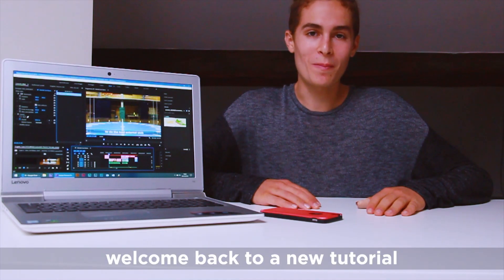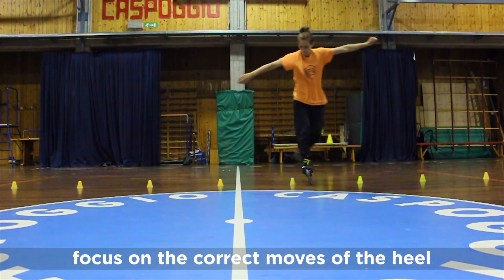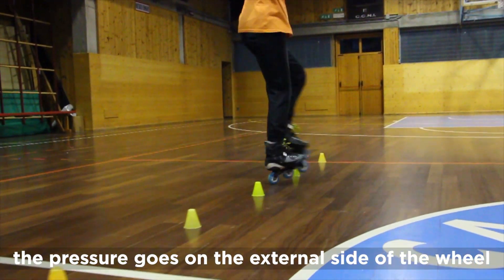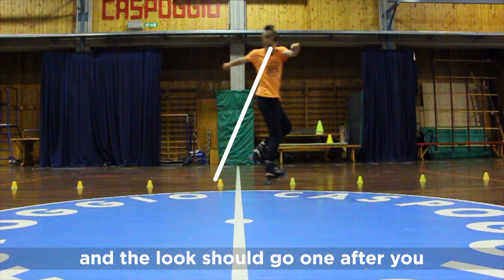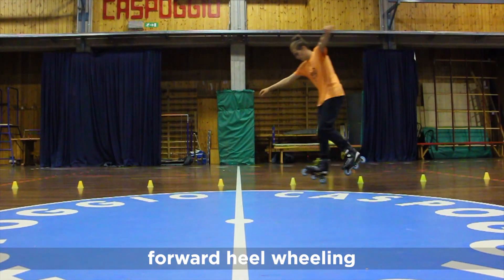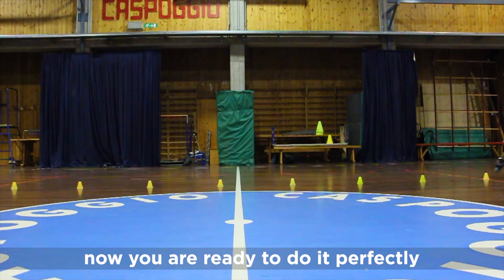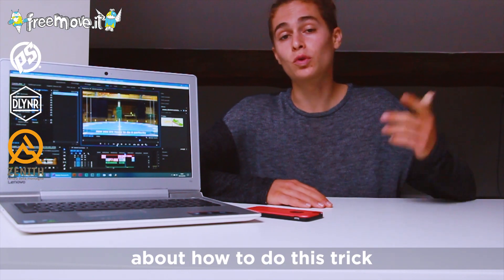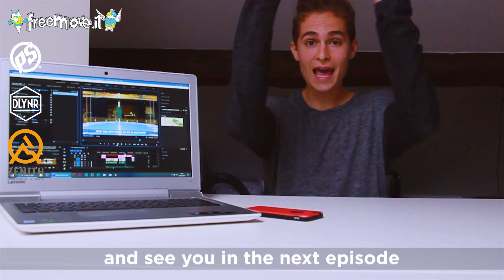HOW TO SKATE TUTORIAL: HEEL EXTERNAL SHIFT - LORENZO GUSLANDI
WHAT'S UP GUYS! welcome back to a new tutorial :)
Let's learn the Heel external shift!
Big thanks to Zenith - Centro della Montagna for the awesome location!!
and what you would love to see in the next episodes
Every friday a new tutorial will be out so make sure not to miss anyone!
Skates: Powerslide x UC Wheels x Wicked Hardware
Clothes: Dolly Noire
Team: Roller Macherio - sez. Freestyle & Freemove Shop & Powerslide Urban